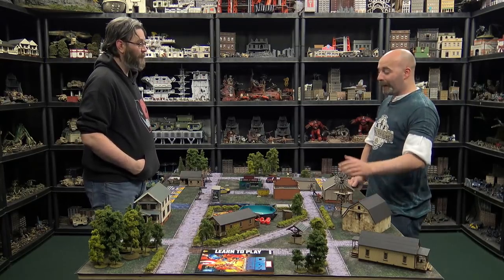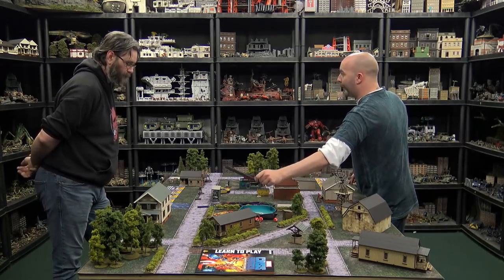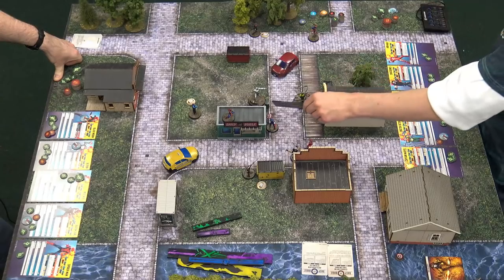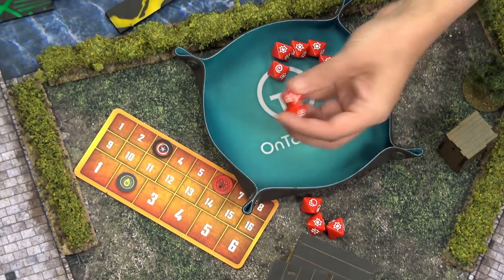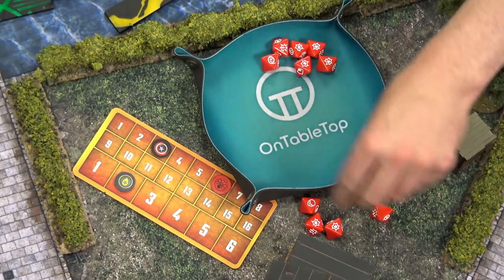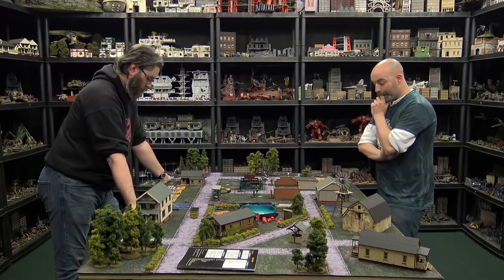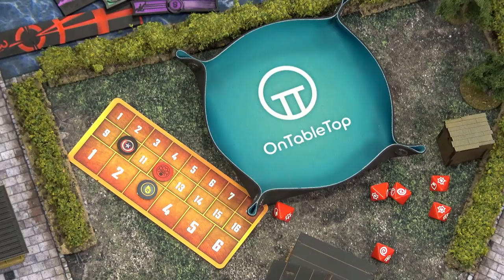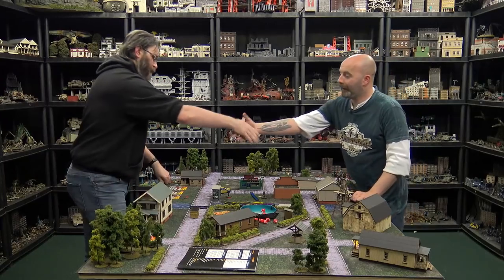Let's Play Marvel: Crisis Protocol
Gerry and Justin go head to head with this hero/villain mashup of Marvel: Crisis Protocol from Atomic Mass Games.

We're finally getting a game of Marvel: Crisis Protocol at OnTableTop HQ and it's looking to be a curious matchup on the table. With both sides fielding combinations of heroes and villains (although Gerry maintains that Justin is fielding nothing but skrulls), there are some interesting dynamics at play.

Describe your ultimate team of six Marvel characters below!